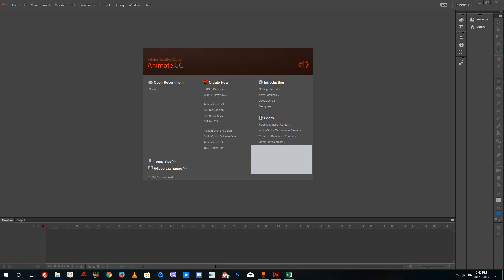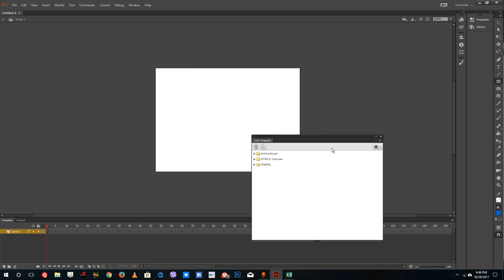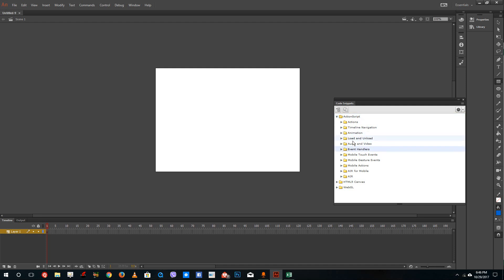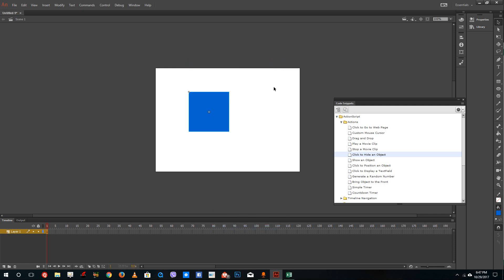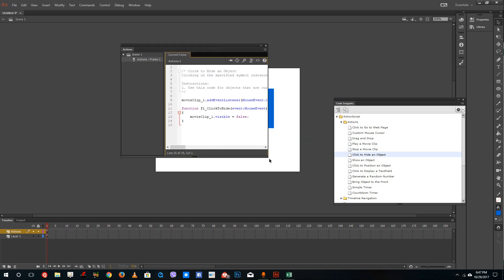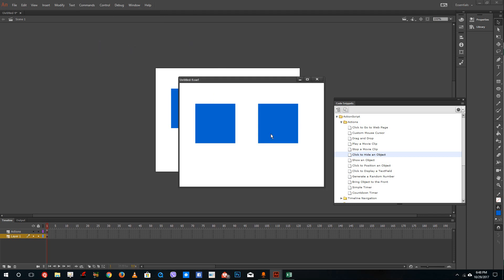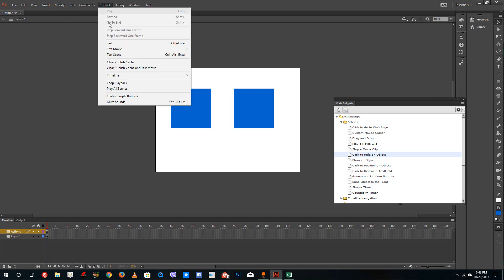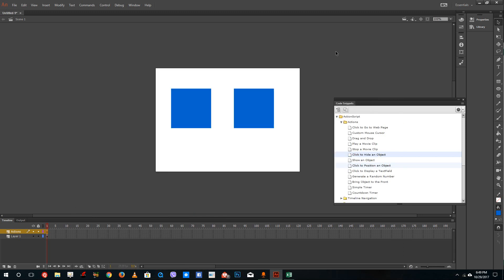Adobe Animate Tutorial - Lesson 3 - Action-script and Code Snippets